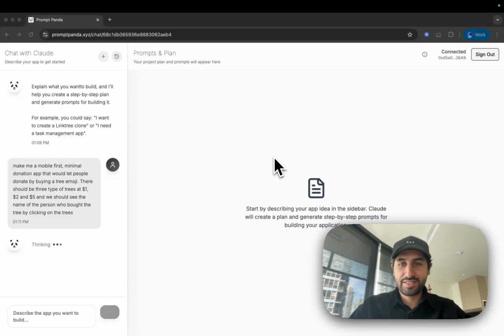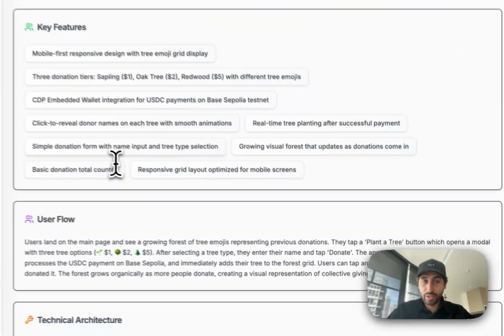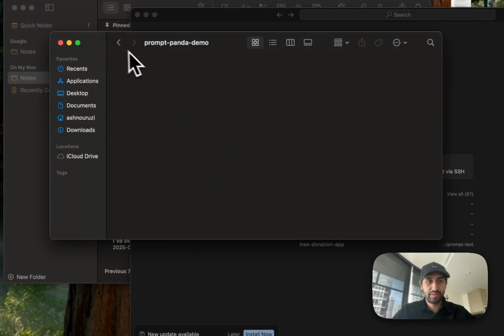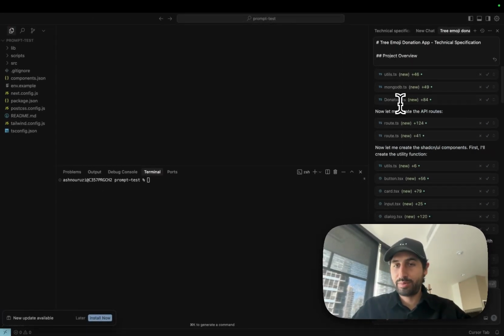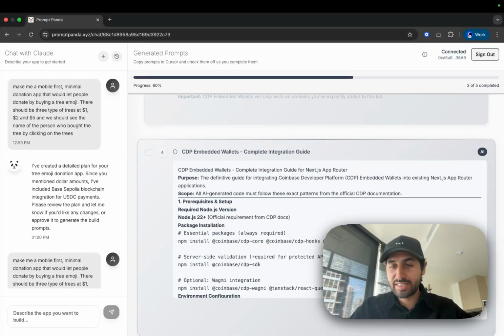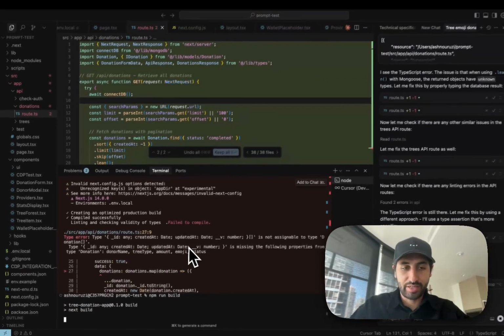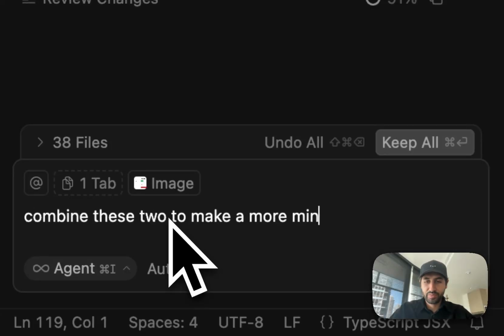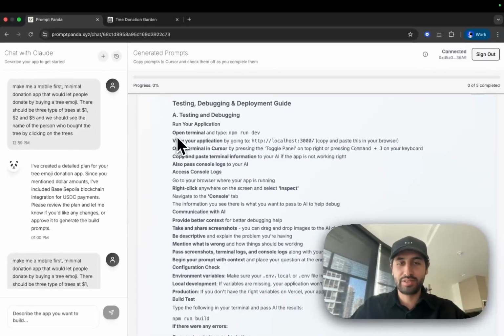prompt panda demo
overview of prompt panda